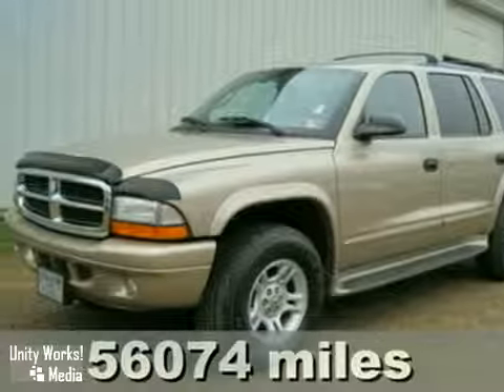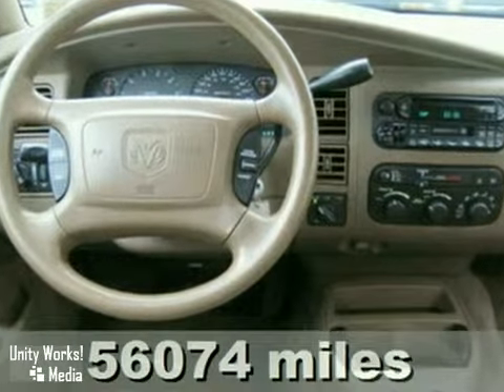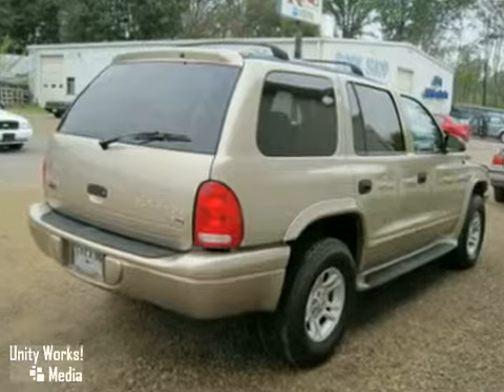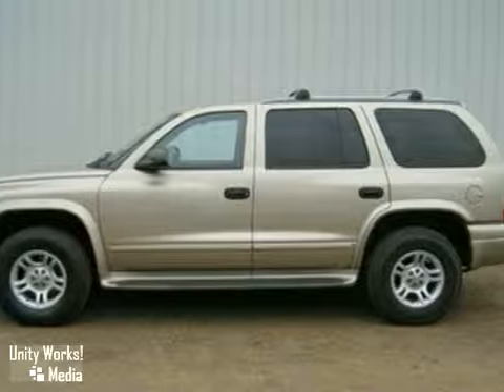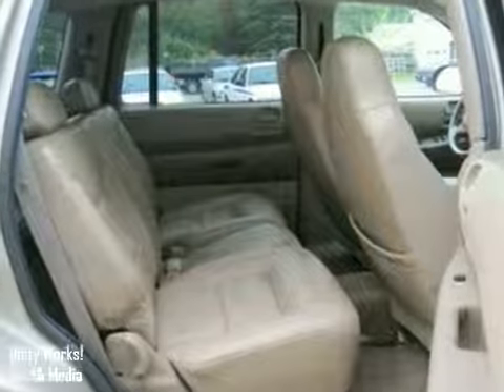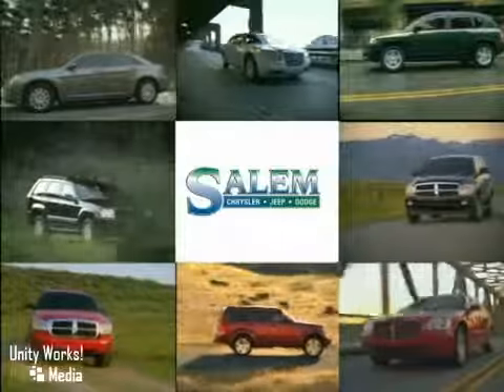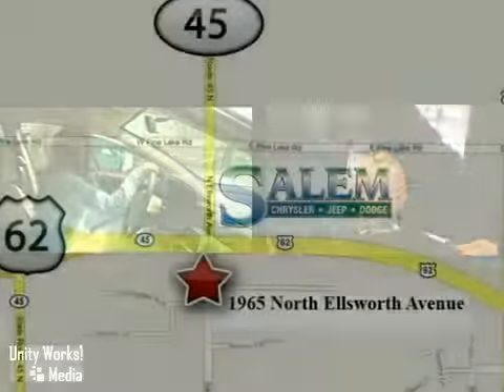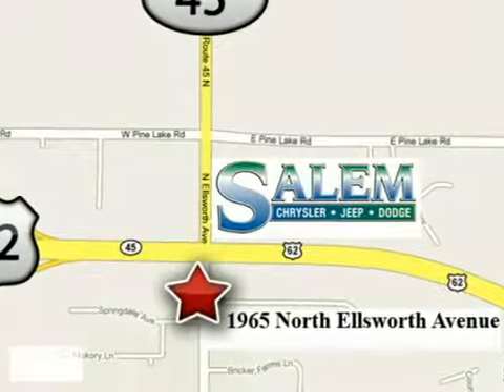2003 Dodge Durango #16924 in Salem Alliance, OH 44460 - SOLD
SOLD -   If you are looking for real value on a great used car, Salem Chrysler Jeep Dodge invites you to come in and test drive...